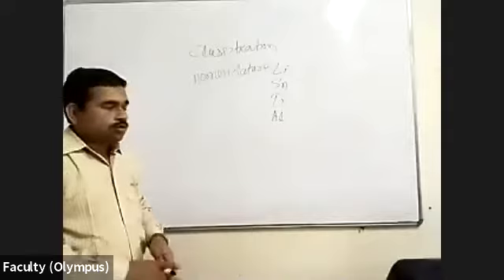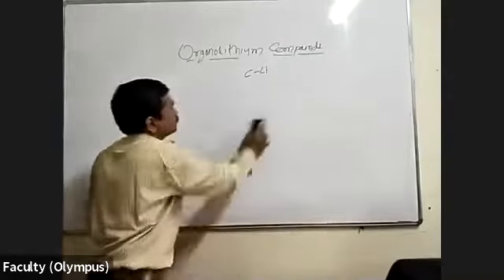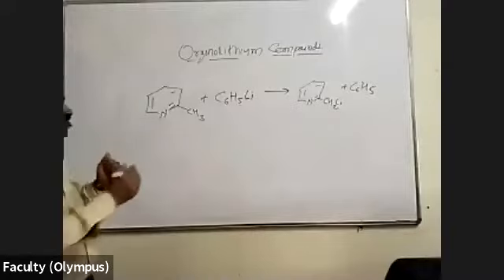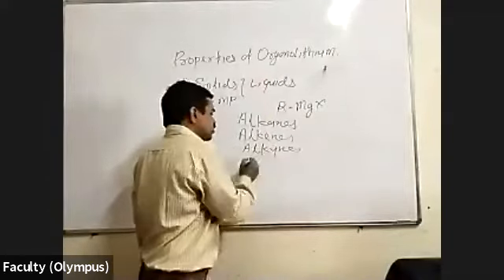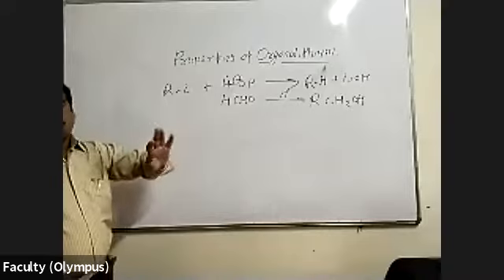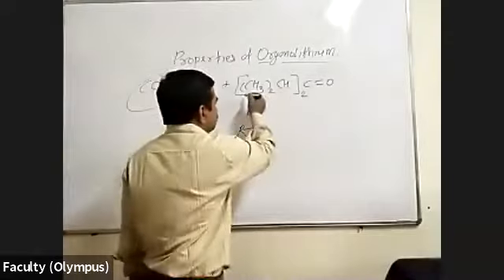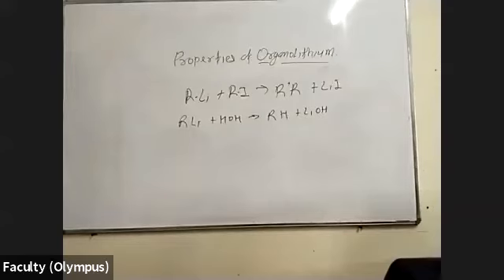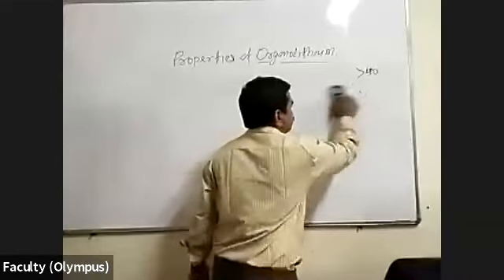Organometallic compounds 2